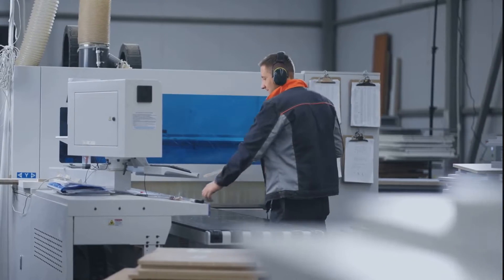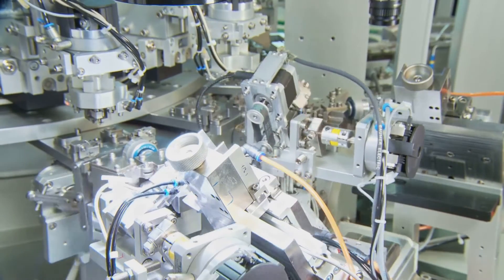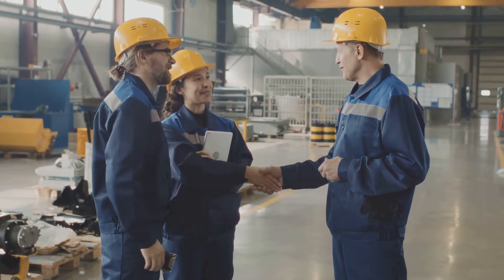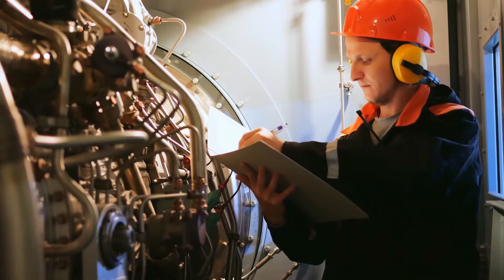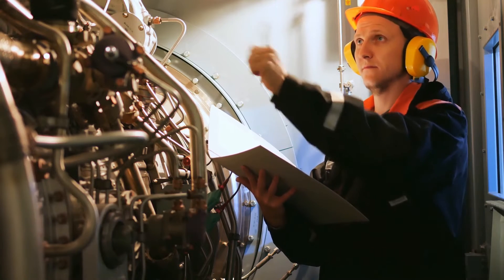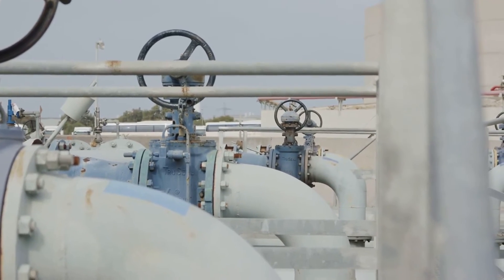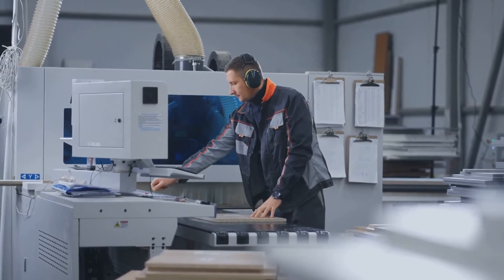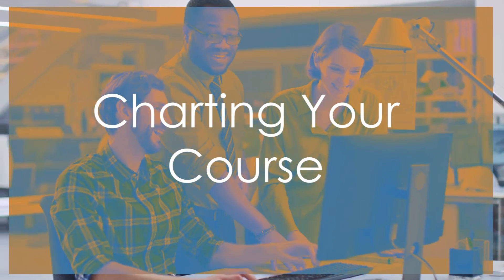What is the role of a Process Engineer ? | Career Guide - Job Description - Skills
Dive into the dynamic world of Process Engineers, the unsung heroes behind the scenes in industries ranging from pharmaceuticals to energy production. In this enlightening video, we uncover the pivotal role these engineers play in crafting efficient, safe, and sustainable processes that power our daily lives. Learn about the essential skills that make a successful Process Engineer, the sophisticated tools they use, and the intense environments they thrive in.

From problem-solving on the fly to reducing environmental impacts and optimizing processes through meticulous data analysis, Process Engineers significantly boost productivity and innovation. We'll also explore career trajectories within this field, including advancement opportunities and specialization in sectors like food processing and energy.

Whether you're an aspiring engineer or simply fascinated by how things are made, this video offers a compelling glimpse into a profession that shapes our world.

🕰 OUTLINE:

00:00:00 Unseen Gears of Modern Life
00:00:56 Decoding the Process Engineer
00:01:46 The Process Engineer's Toolkit
00:02:45 Navigating Challenges, Reaping Rewards
00:03:35 Charting Your Course